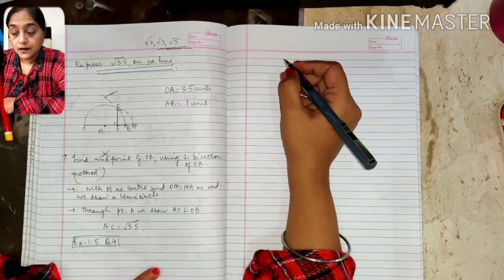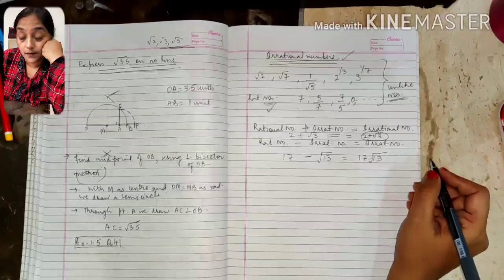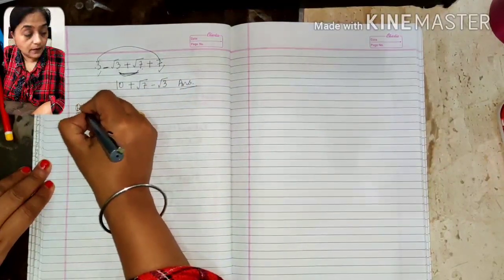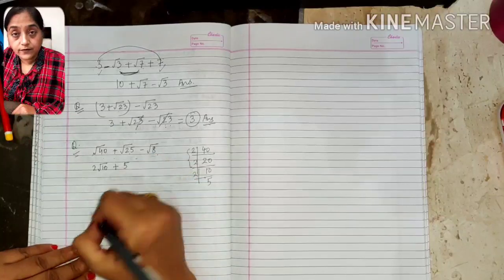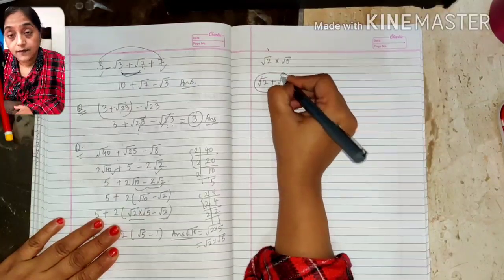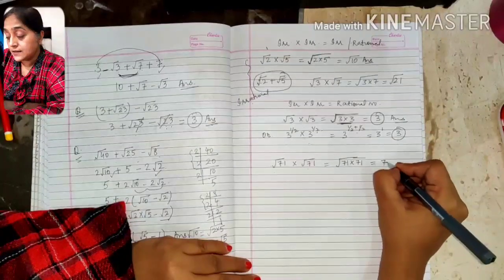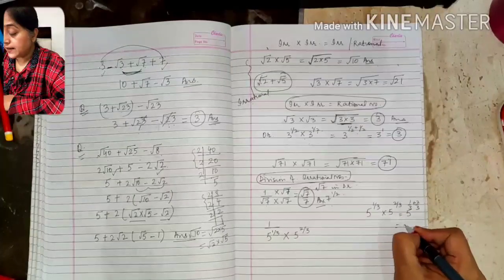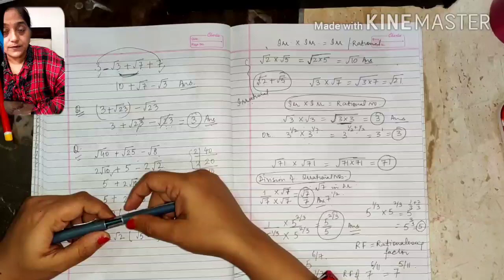Introduction about irrational numbers